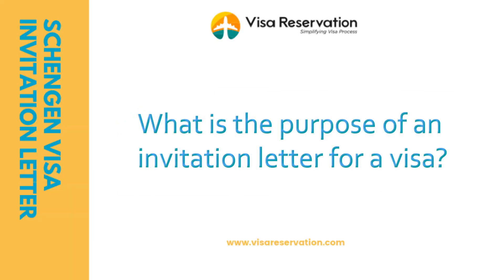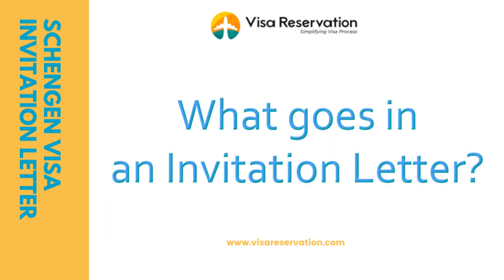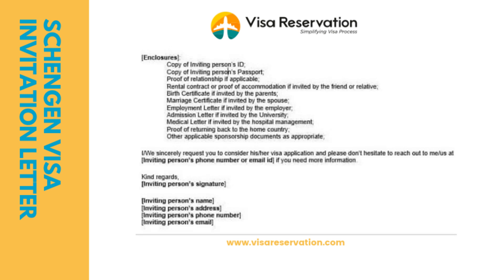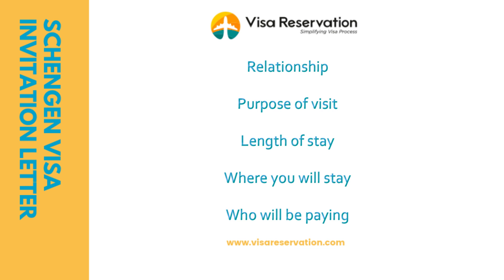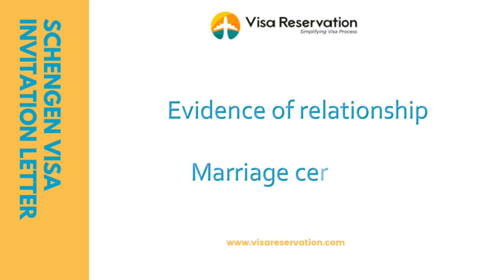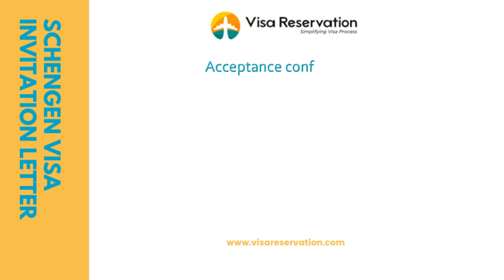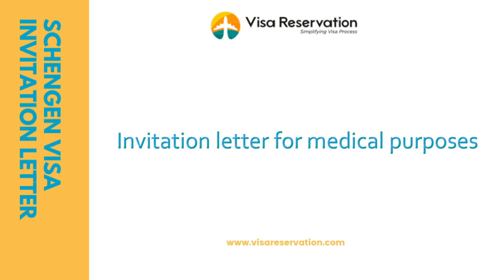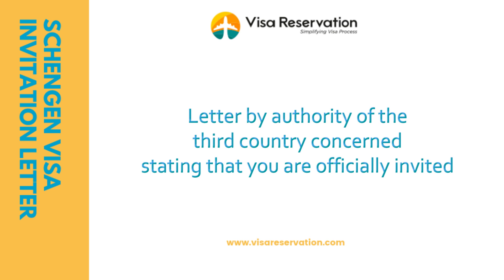Schengen Visa: How to Write an Invitation Letter for Visa Application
This video will show you everything you need to know about Invitation Letter for visa application. Specifically, you'll learn how to write a good Invitation letter step by step, what points to mention in the Invitation Letter, sample Invitation letter for Schengen visa, Canada visa, USA visa, UK visa or any country visa.

About Us:

VisaReservation.com provides flight itinerary, hotel reservations, book visa appointment, travel guides, interview guides and travel medical insurance for visa purposes along with free visa consultation, cover letter templates, and no objection letter templates. Our team is available 24/7 on chat, phone, and email.